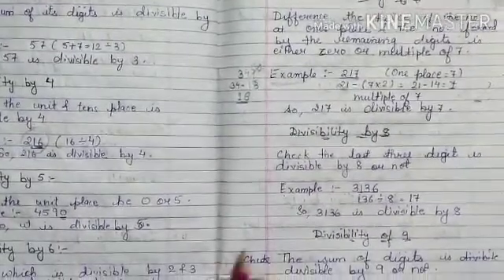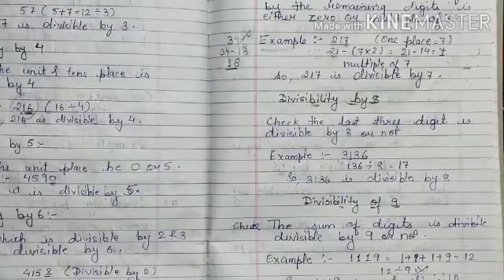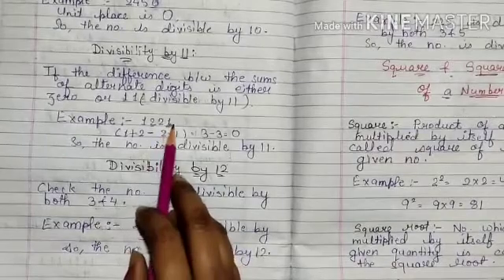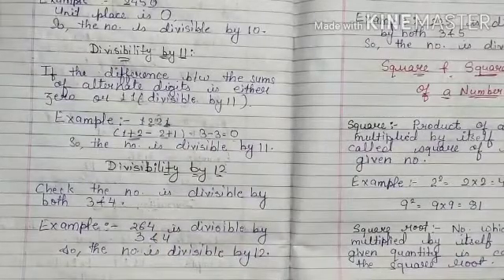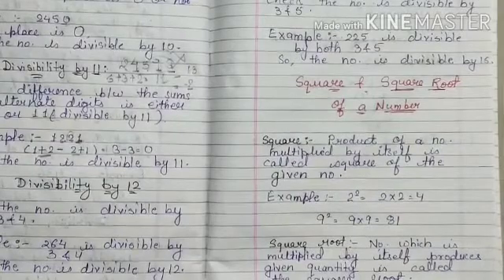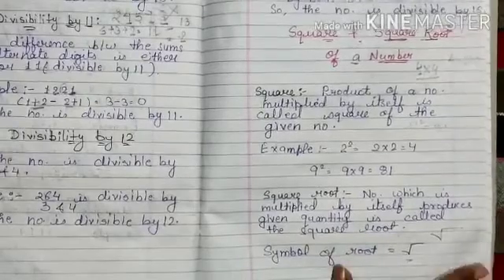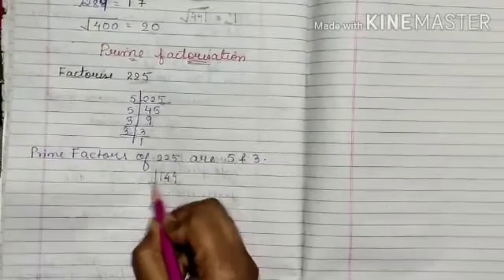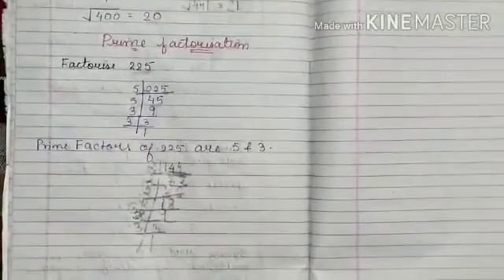CLASS 5/MATHS/Chapter-1/Part 3